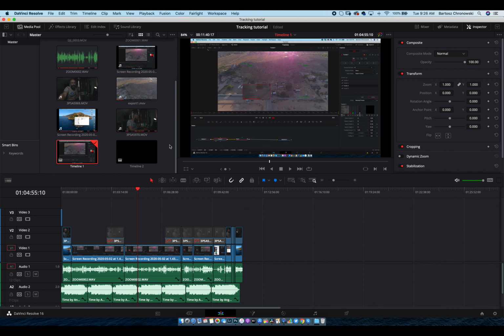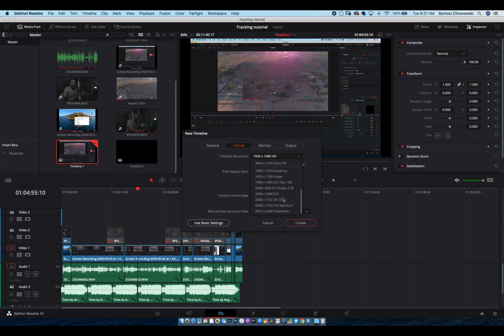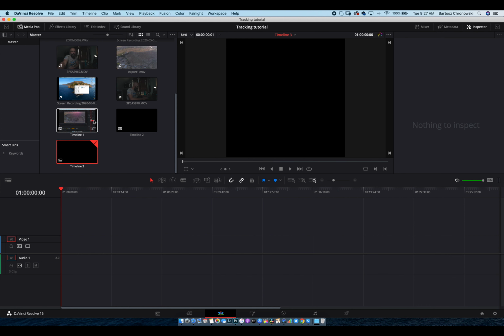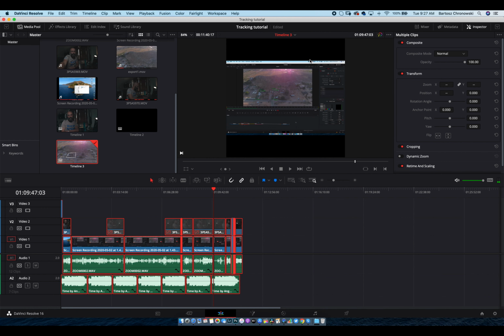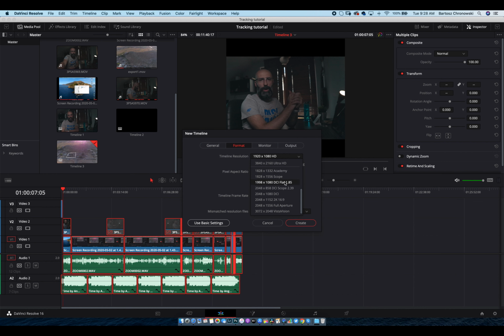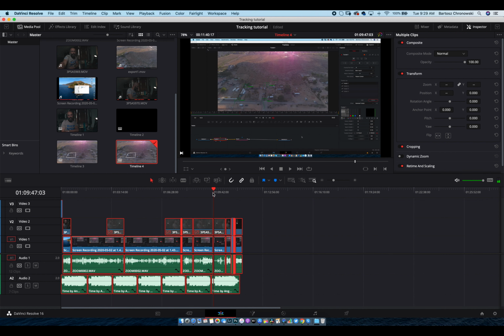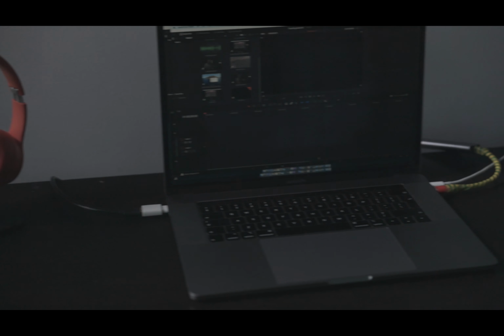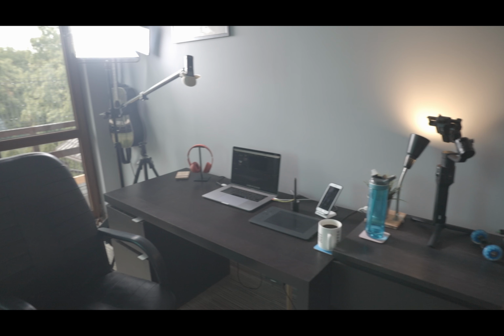Game changer feature in DaVinci Resolve 16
How to create multiple timelines with different resolution in one project.